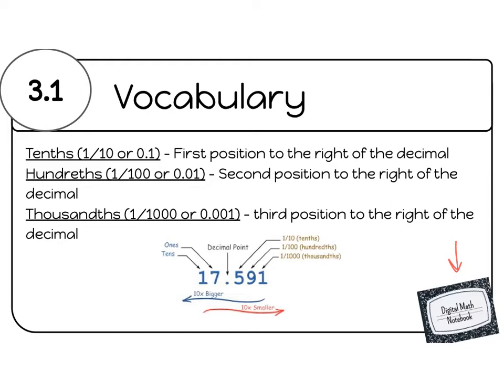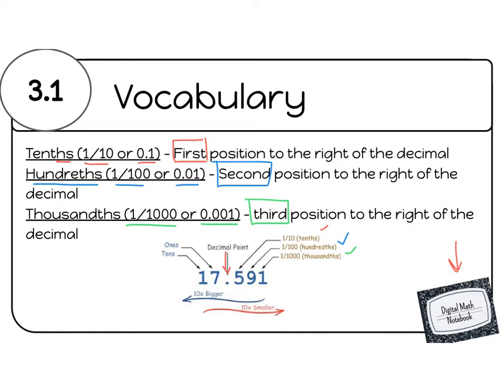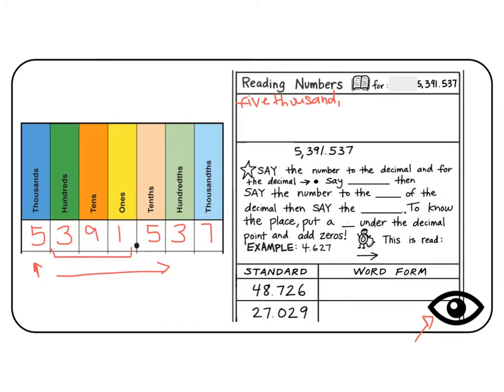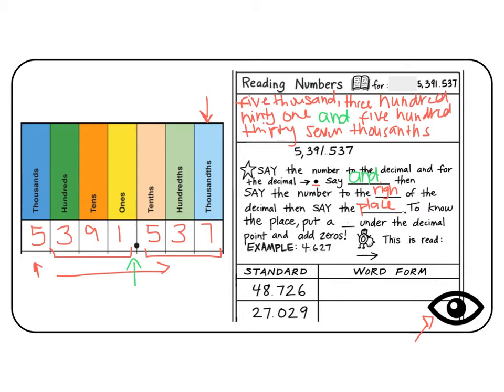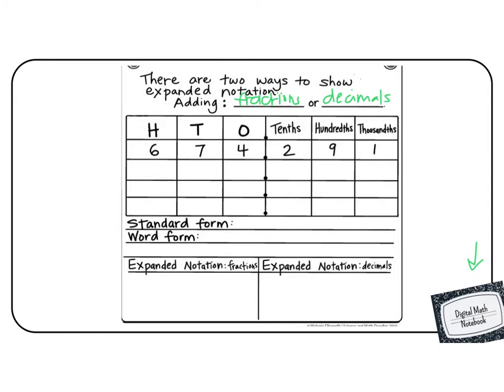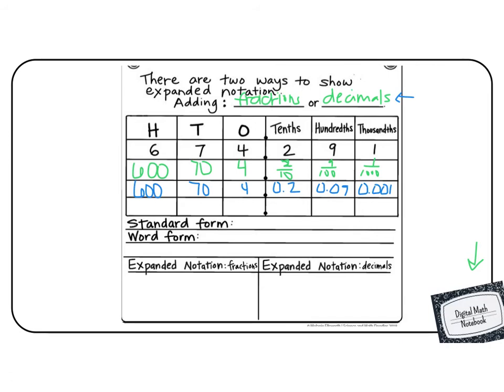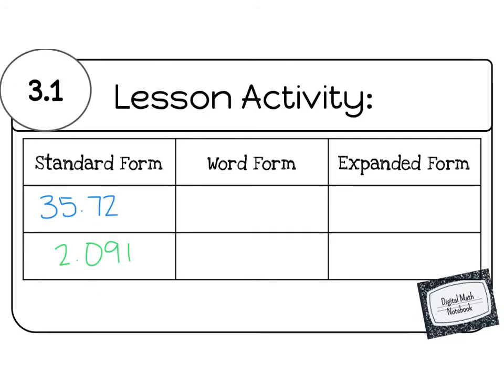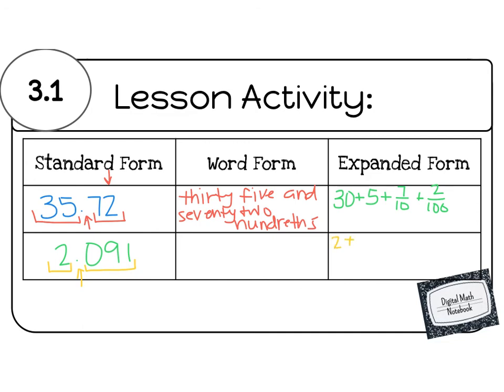Grade 5 -lesson 3.1